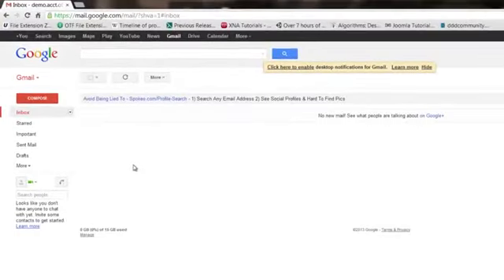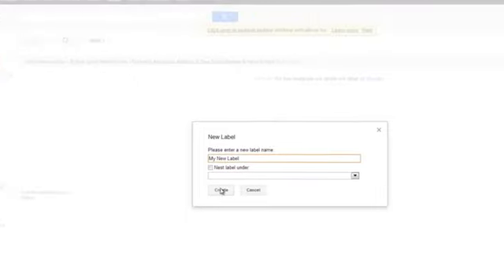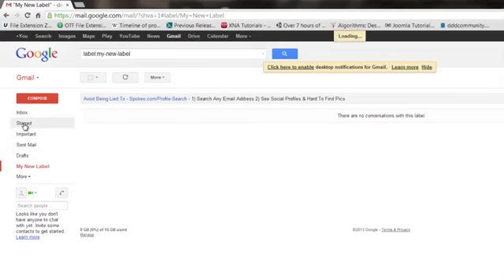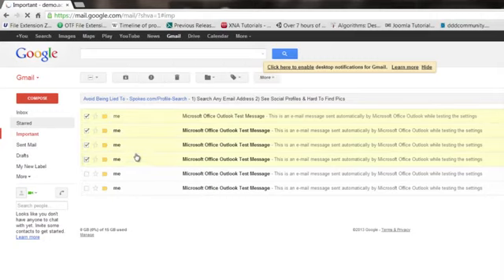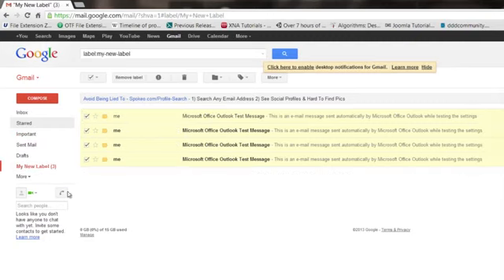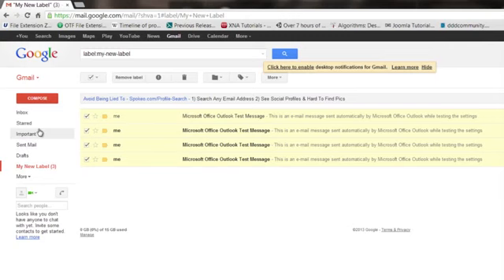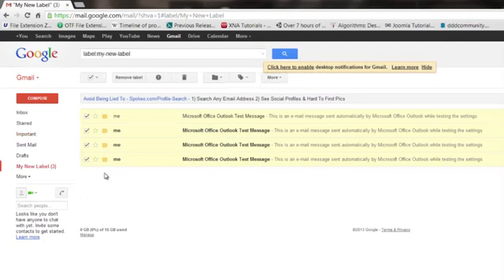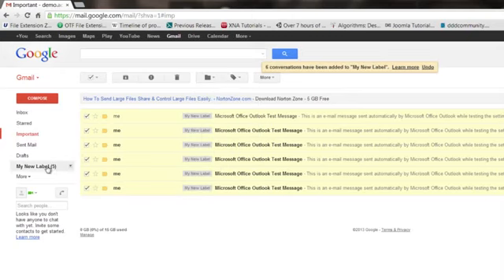How to Make Folders in Gmail Tech Vice2237